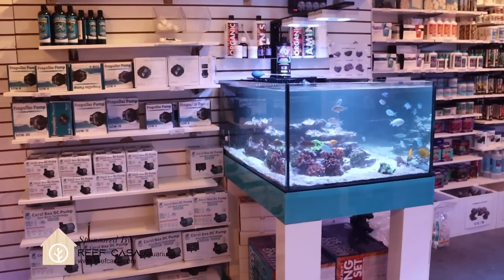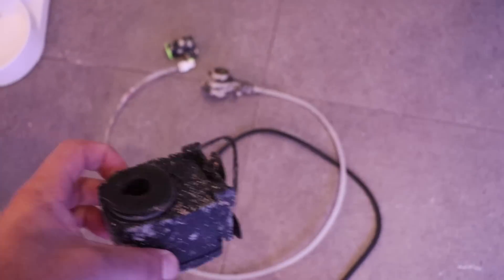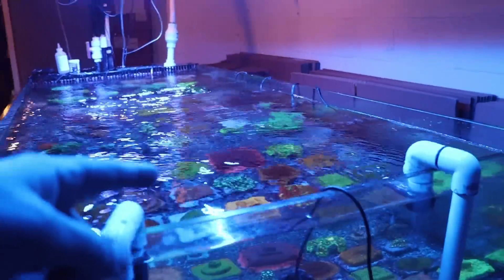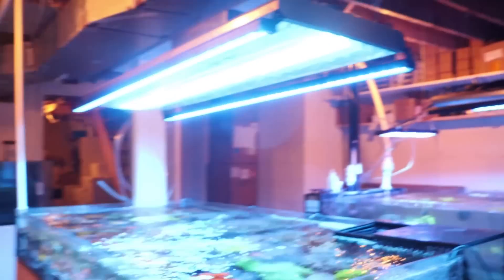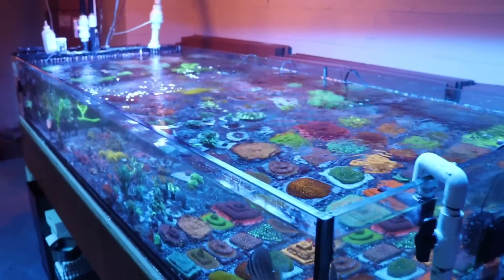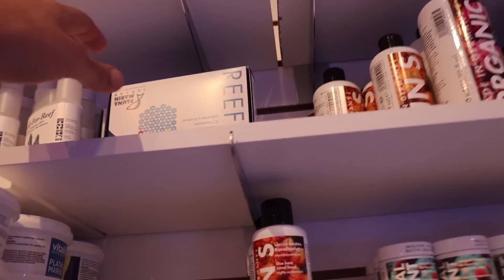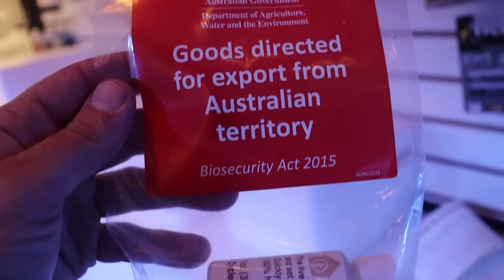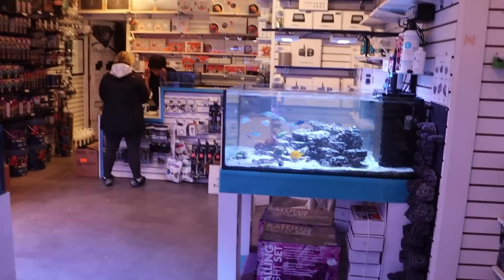Stray Voltage In Our Reef Aquarium